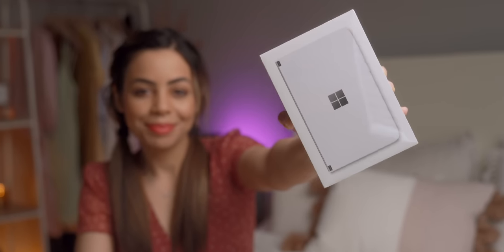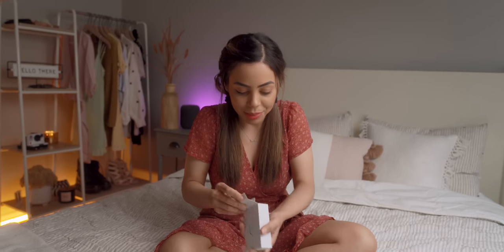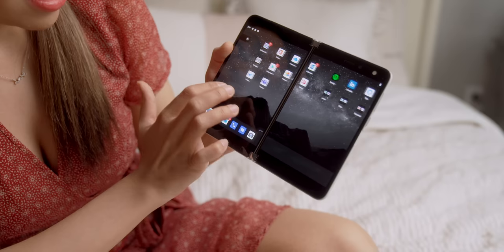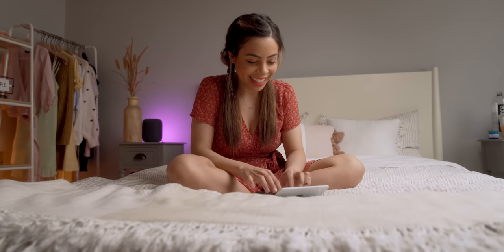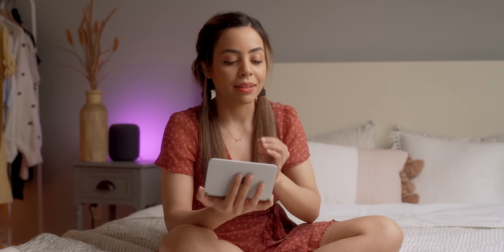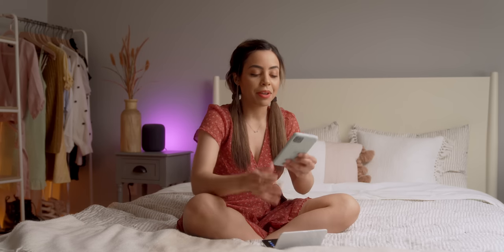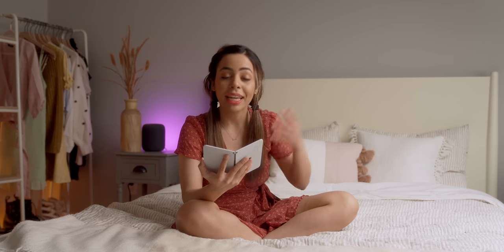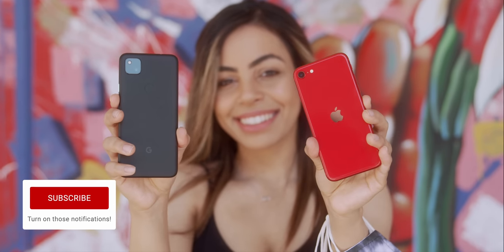Surface Duo Unboxing & Review!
Microsoft's NEW Surface Duo is here! Initial review + unboxing! Lots of software bugs at the moment, but hardware and design is looking good! Would you guys use this phone?